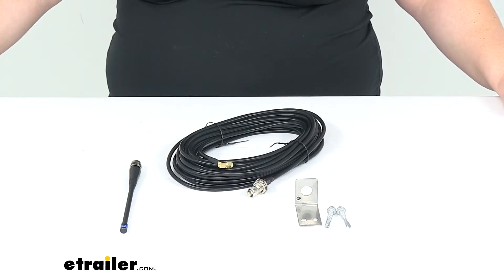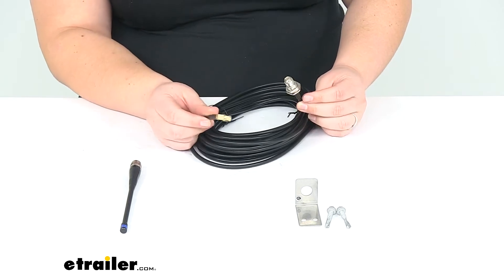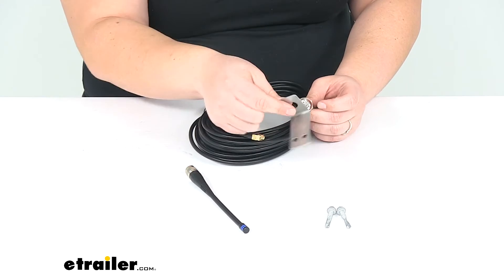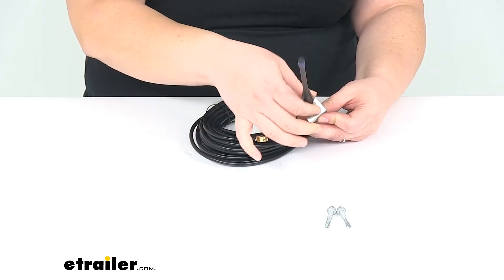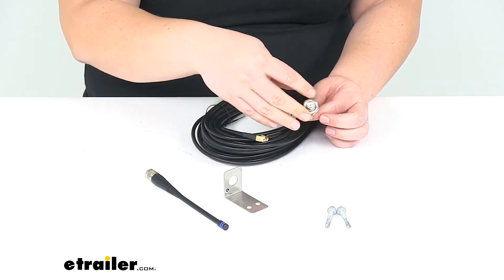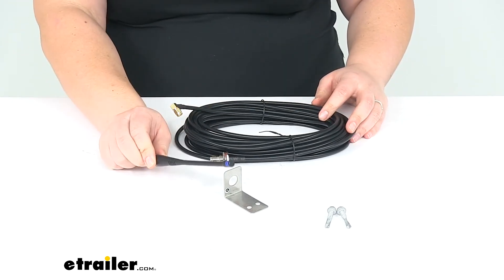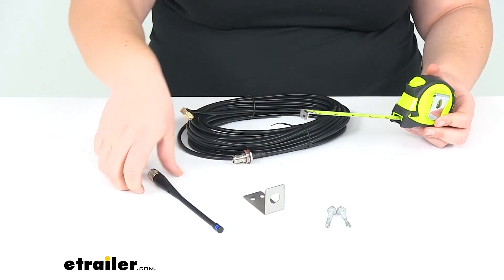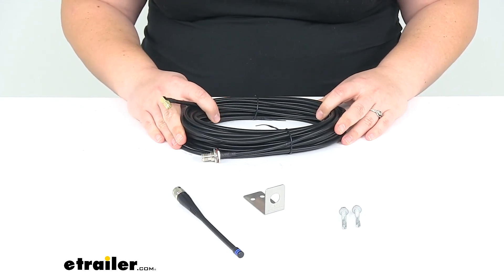etrailer | Checking Out the 6" Whip Antenna w/ 35' Coax Cable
Ellen:                                                 Hey everyone, I'm Ellen 00:00:02 here at etrailer.com. Today we're taking a look at the JR Products Whip Antenna with 35 foot Coax Cable.Now, this is designed specifically for the PressurePro Tire Pressure Monitoring System to extend the signal of your tire pressure monitoring through this coax cable. So we'll have our end with the attachment for that coax to our whip antenna, this is going to be six inches long. It also has a little bracket to mount that below your coach to extend that signal out. We'll have a ring nut, a serrated washer or star washer, and then this little grommet. So you can put this through the other way, depending on how you have it configured and then tighten everything down and then attach your coax cable to your antenna.So this gives you a lot of options as far as mounting goes, it also comes with the two self-tapping screws to get that attached to a secure mounting point.

Take this back off, and we'll go over some measurements here. The other end of that coax cable will go to your control box inside your coach. And this is going to have that right angle smaller coax connector to go on your box.Again, our cable's going to be 35 feet long, so it should be long enough to get that signal antenna to about the middle or the rear of your coach so you can get a good signal for everything. Our bracket measures about two inches long and about an inch and three eights tall. And then it's about an inch wide.

Again, our whip antenna is six inches long. Sorry, I'll turn that toward you guys. And then our screws or bolts are going to be about an inch and a quarter long.That's going to do it for our look at the JR Products six inch Whip Antenna with 35 foot Coax Cable..